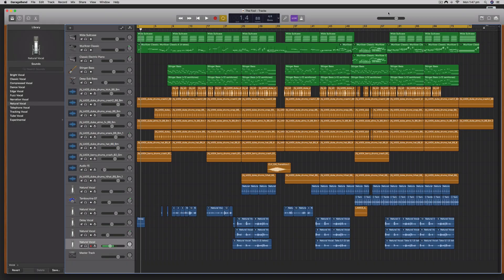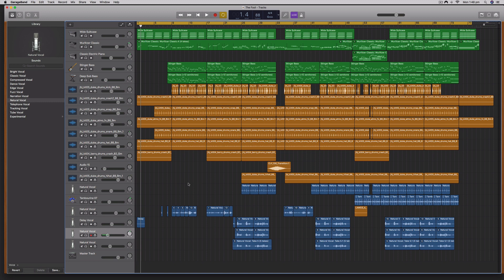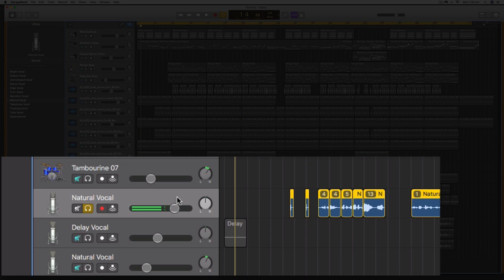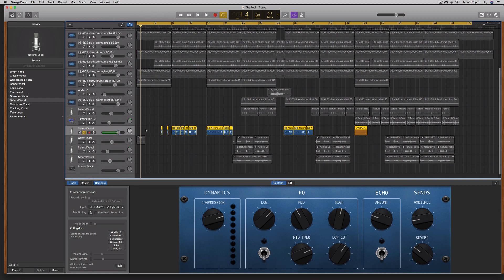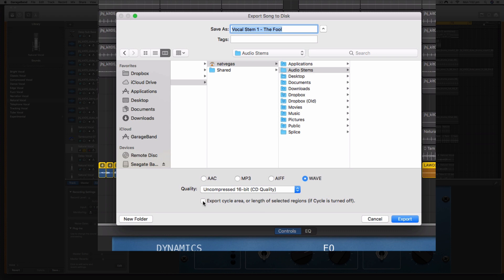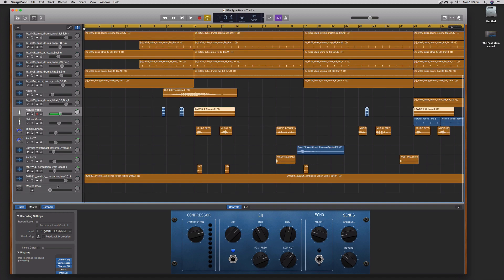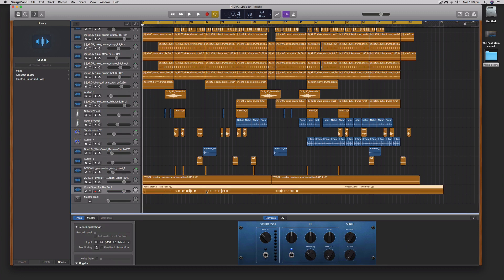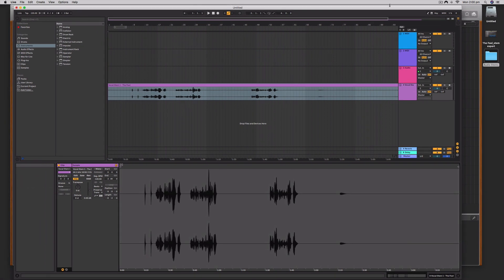Export Single Track GarageBand [Mac OSx Export Stems]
Some More Links For You

🔶 My Best USB Mic
🔶 Nice Studio Setup for under $300

Further Viewing